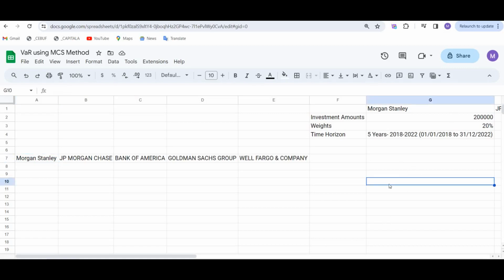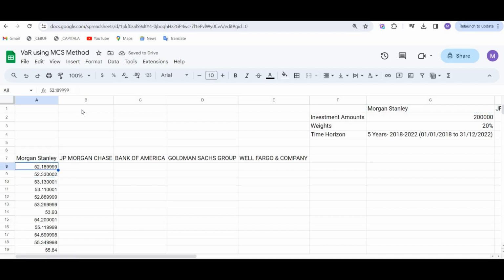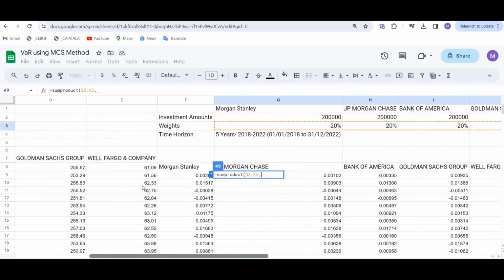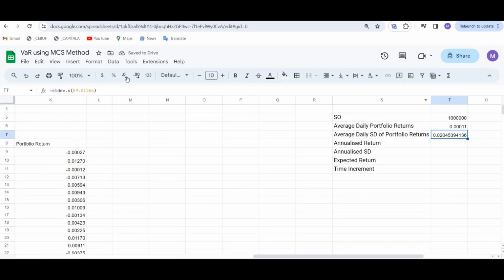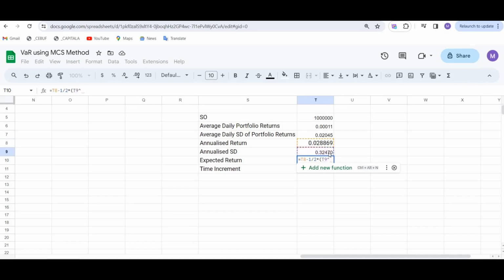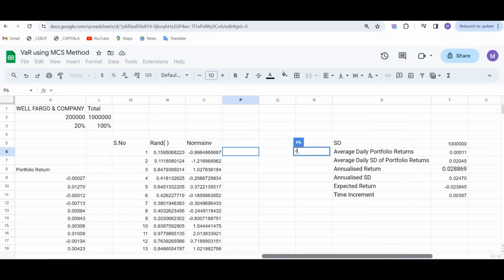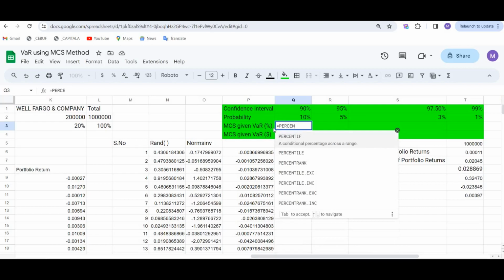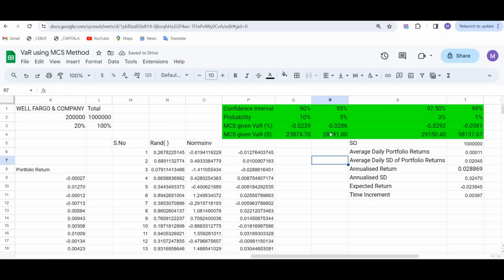Monte Carlo Simulation (MCS) Method/ Approach for VaR (Value-at-Risk) [Excel Calculation]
Hello everyone! In this video, I will provide a comprehensive overview of the Monte Carlo Simulation method, highlighting its significance in risk management. I will guide you through the step-by-step process of calculating Var MCS using Microsoft Excel, utilizing financial data from prominent institutions such as Morgan Stanley, JP Morgan Chase, Bank of America, Goldman Sachs Group, and Wells Fargo & Company.